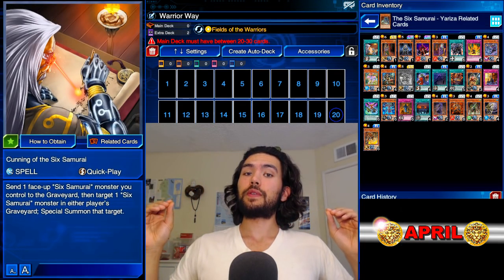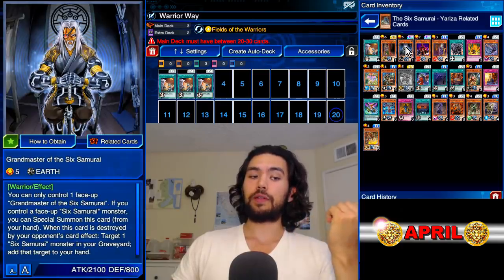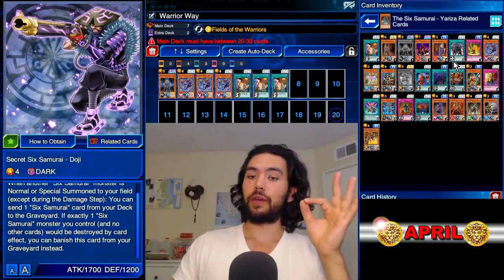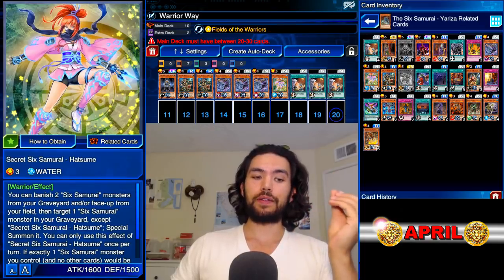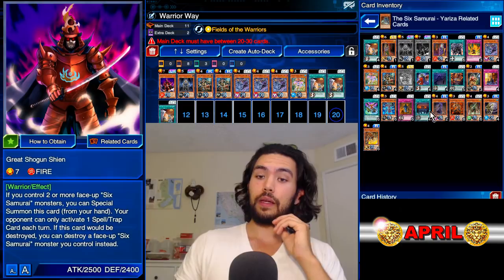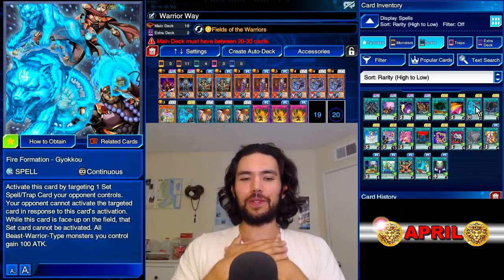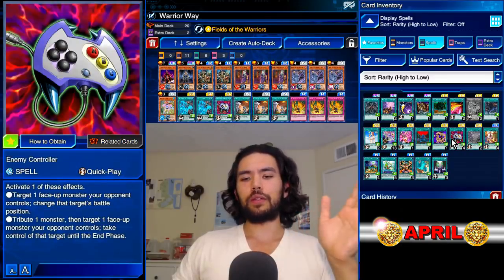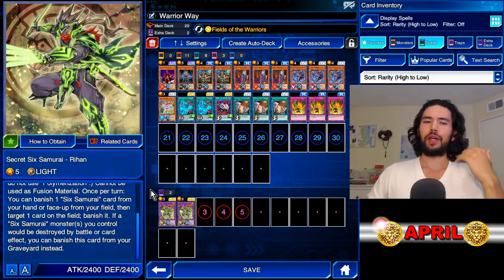Cunning of the Six Samurai [F2P Yu-Gi-Oh! Duel Links]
As far as I am concerrned the Six Samurai are as follows; Doji, Kizaru, Hand, Hatsume, Grandmaster, and GS Shien.